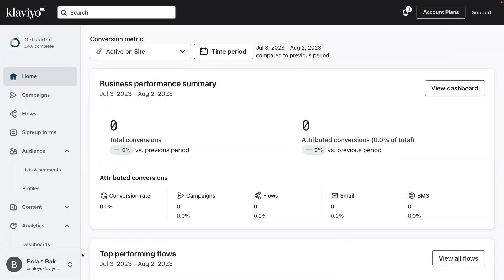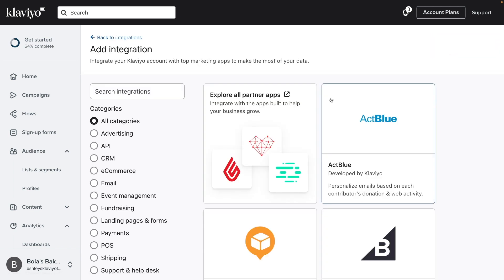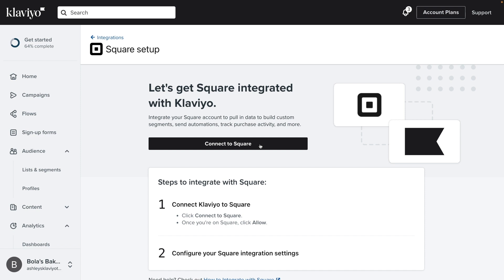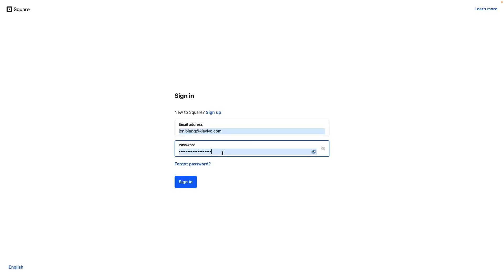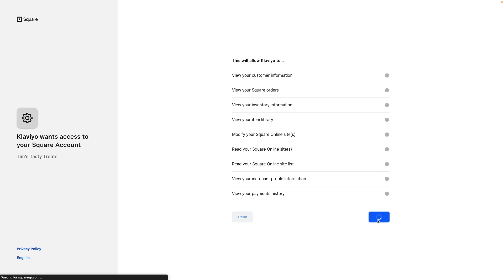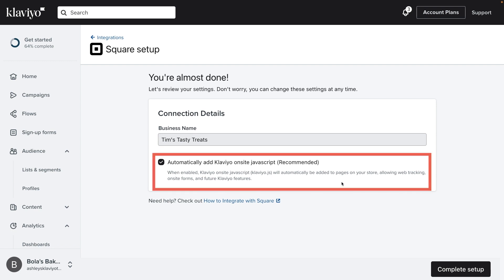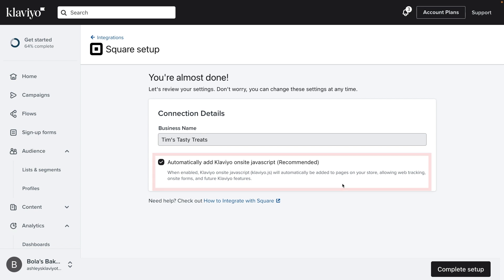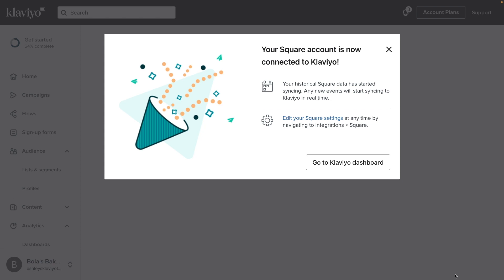How to integrate Klaviyo with Square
In this video, you’ll learn how to integrate Klaviyo with Square to sync important customer data, enhancing your marketing strategy and business growth.

Want to learn more about Klaviyo's integration with Square?

This video will cover:

- Steps to access the integrations section in Klaviyo and begin the Square integration process.
- How to connect your Square account and review necessary permissions for the integration.
- Importance of keeping the automatic on-site JavaScript setting enabled for effective tracking and sign-up forms.
- Confirmation of successful integration and what to expect as Square data begins syncing to Klaviyo.
- Ways to leverage synced data for data-driven marketing and improved analytics capabilities.

Timestamps:

00:24 Access the Klaviyo integrations tab
00:32 Add a new integration
00:44 Connect Klaviyo to Square
01:04 Review and adjust Square integration settings
01:20 Complete the setup process

ABOUT KLAVIYO